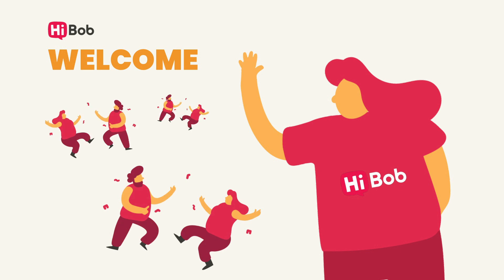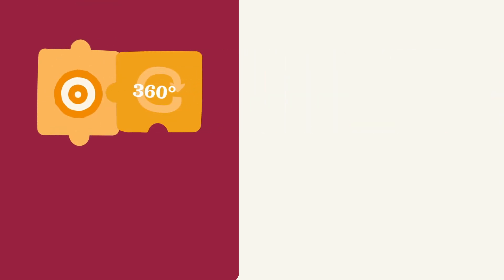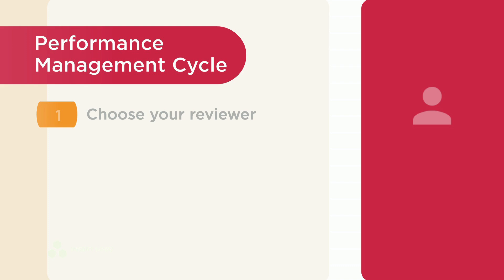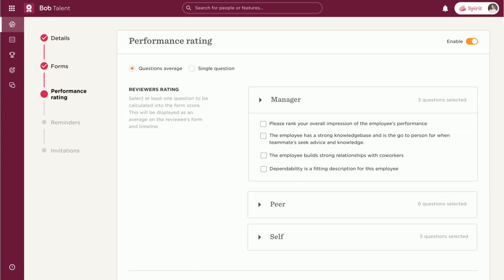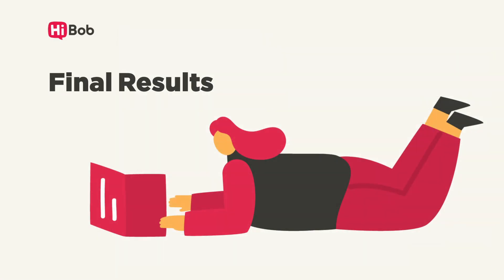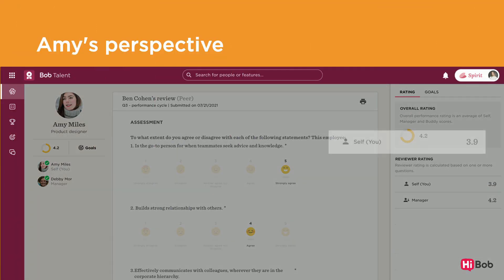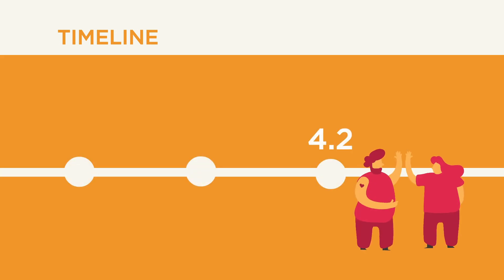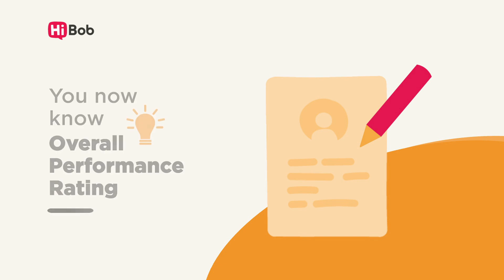HiBob Performance Rating: A Holistic Approach to Employee Reviews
Welcome to our HiBob tutorial.

In this video, we explore HiBob's Overall Performance Rating feature, a powerful tool that provides a holistic view of employee performance by combining feedback from multiple perspectives. As part of HiBob’s Talent module, the Overall Performance Rating allows you to integrate manager, self, and peer reviews into a single, comprehensive score, making it easy to assess an employee's impact and progress.

Setting up the Overall Performance Rating in HiBob is simple. You can choose specific reviewers, customize questions, maintain privacy settings, and decide whether to share the overall score with employees. Managers get a full breakdown of performance, while employees can view their own and manager reviews, along with the overall score. With HiBob, high-performance ratings can seamlessly connect to compensation reviews, making it easy to reward exceptional work.

Learn how HiBob’s Overall Performance Rating feature can help your organization make informed, fair decisions and support employee growth.